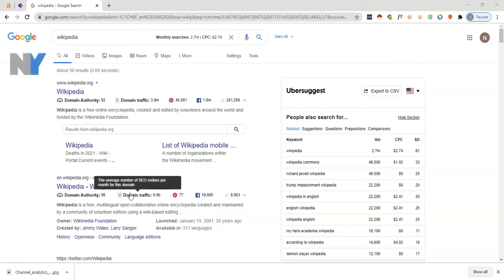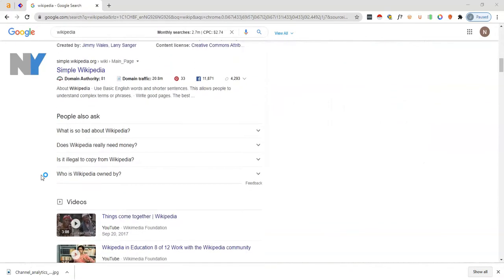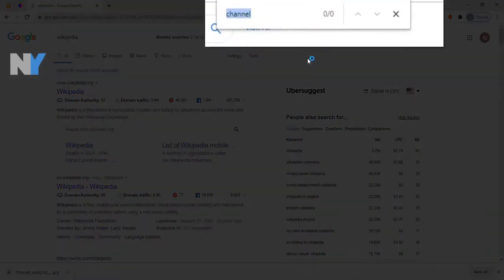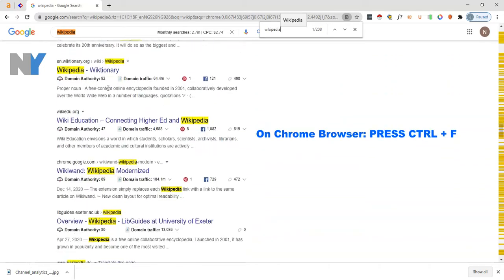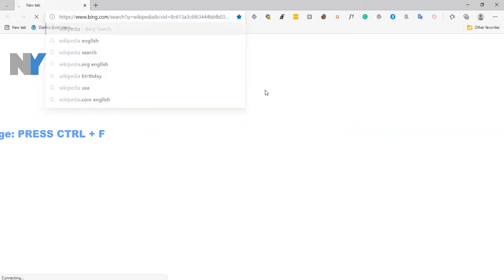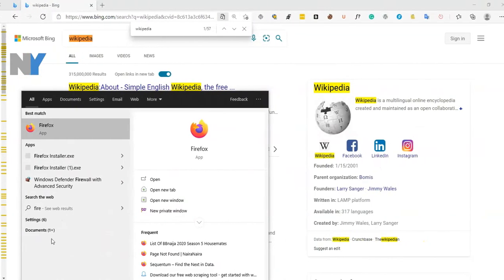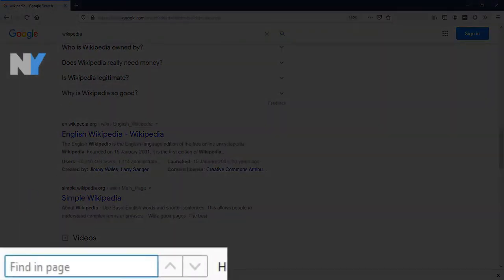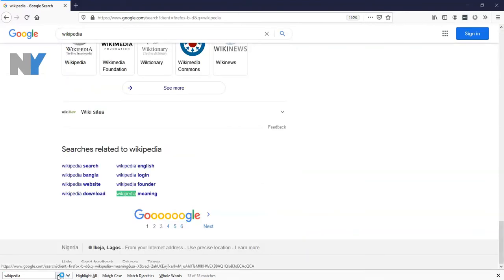How to Find Word on a Webpage in Chrome, Firefox, Edge Browsers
A simple video walkthrough that exemplifies how to Find Word on a Webpage in Chrome, Firefox, Edge Browsers.

Most modern browsers have a built-in find option that allows the users to scan information on the website page. Easily you can use - Ctrl+F to bring up the search bar on the top right side of the browser on chrome and other browsers.

On the PC using the key control (CTRL) and "F" simultaneously helps the computer find words in the document that you are browsing. This works on documents like Word and PDFs and this also works on iPhone browsing.

The method of using "control F" to search a website for words and phrases is the same on different webbrowsers like Mozilla Firefox or Google Chrome. I often use this too to find a word on a page in the WordPress dashboard or page.

One can use the keyboard shortcut methods, which involve stages like an opening page to search, press Ctrl+F in windows and Linux, and using Command + F on Mac, then typing the word to search and finally pressing Enter.

The page may scroll to the nearest occurrence of the word and if the word occurs more than once on the page, one can press Enter to go to the next occurrence. You can select the arrows on the right (or the left) of the Find Word window.

On the Mac menu bar, one can go to the Edit option where the browser may use the Find option, and depending on it, one can use the above steps to findwordonwebpage.

The method in this video works well if you need to find a word on a website using Chrome, Firefox, Edge, iPhone, Mac, and more. You can as well use the same to search for a word on Word document and PDFs, Google Doc etc.

This channel does in any way encourage or promote not promote any form of illegal activities.